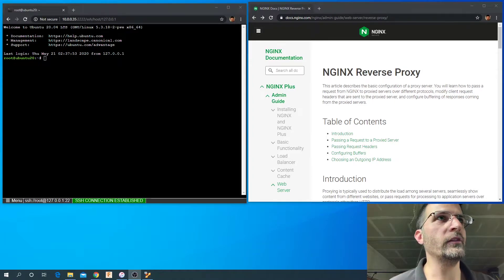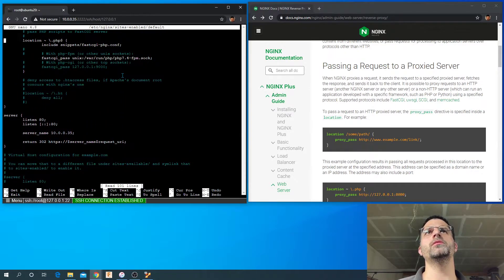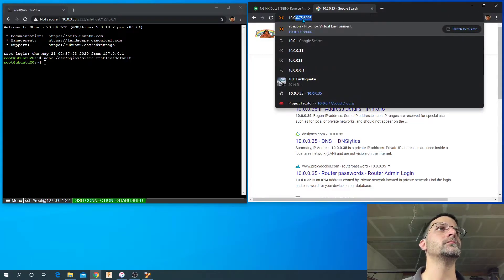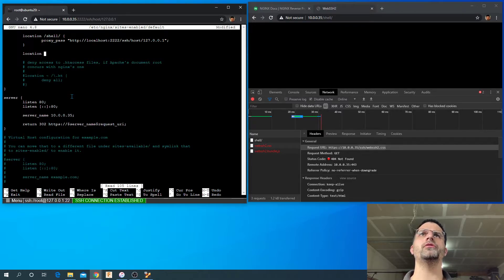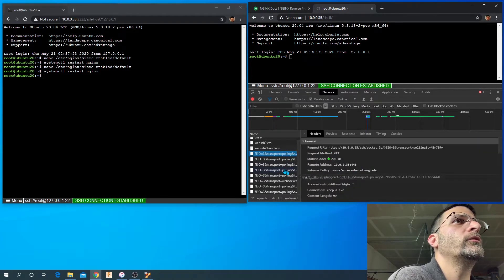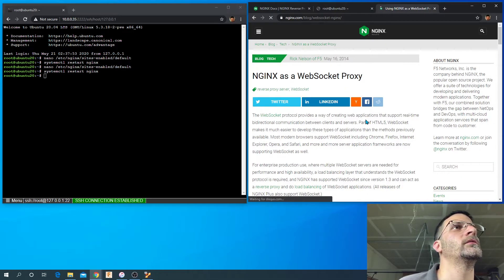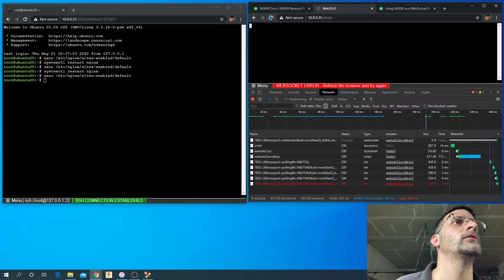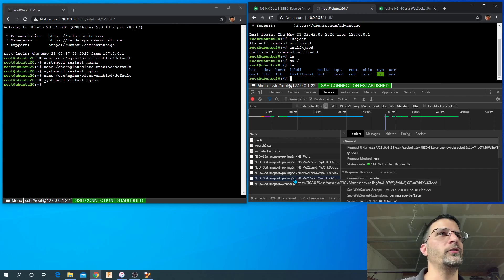Ep.8 Ubuntu 20.04 Nginx Reverse Proxy Web Sockets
Here we configure an nginx reverse proxy to access the terminal we installed in the last video, including how to ensure web sockets are proxied as well.